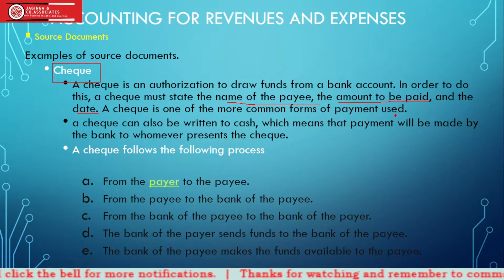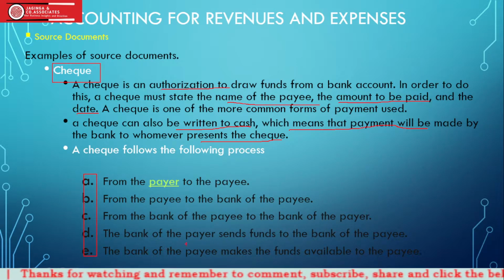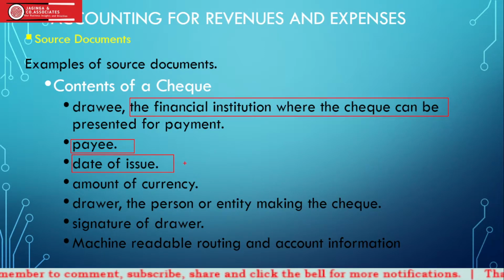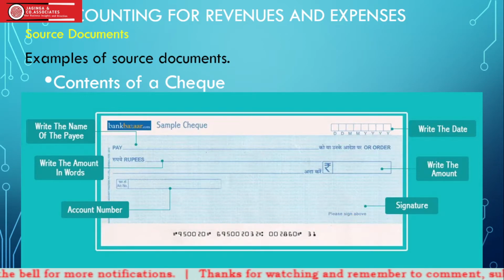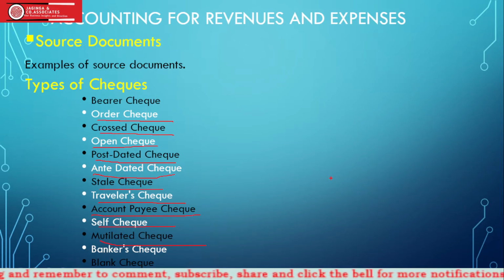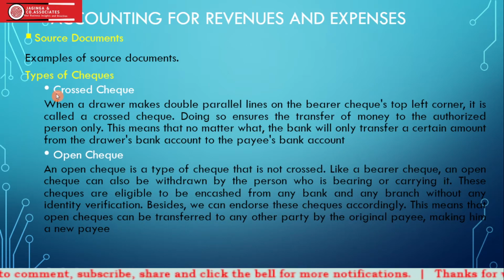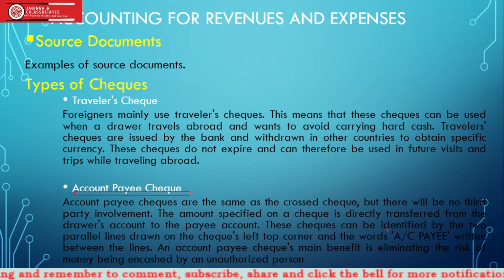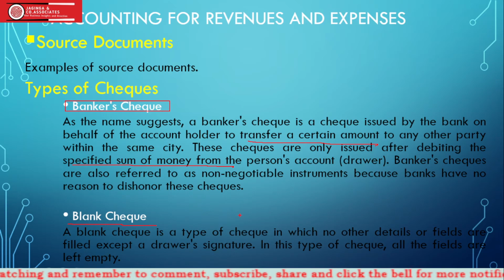Cheque , and Parties to a cheque